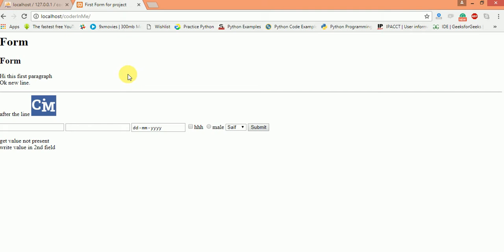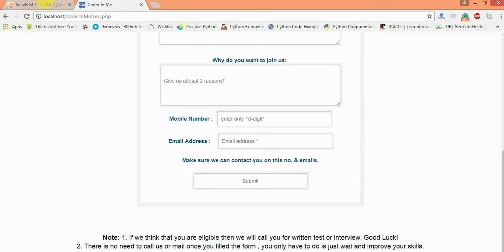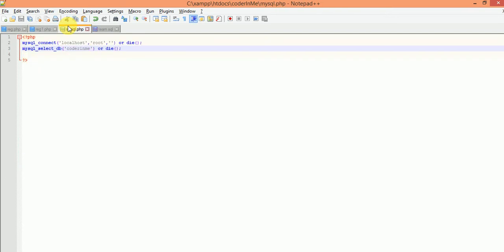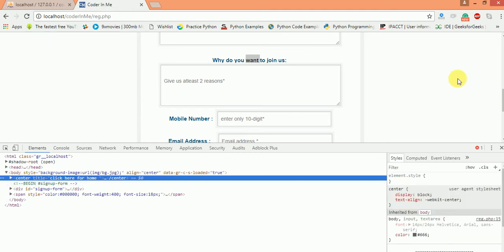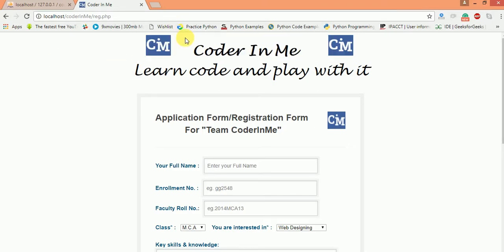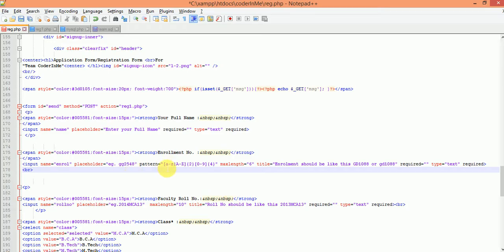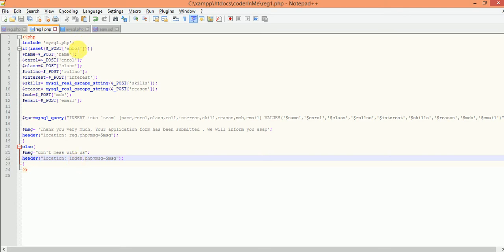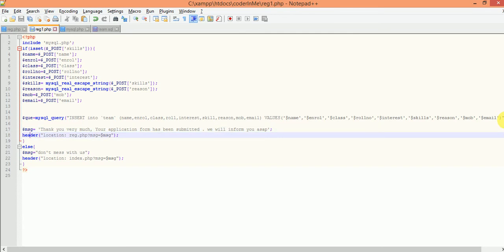Build A sample Project using PHP - Part V Registration Page Code and design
A sample registration page in which a page is designed and
 php code to insert records using that page and form using MySQL